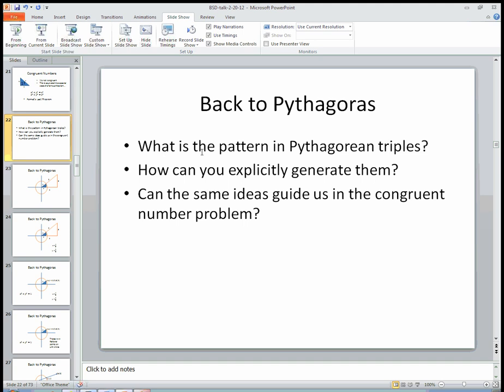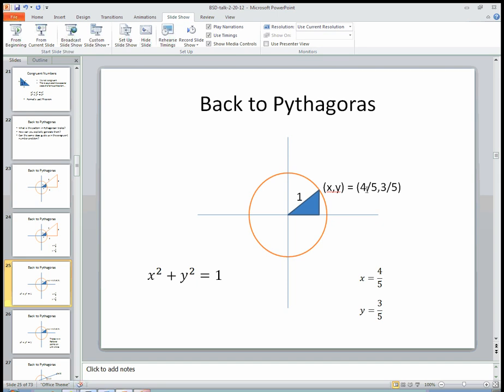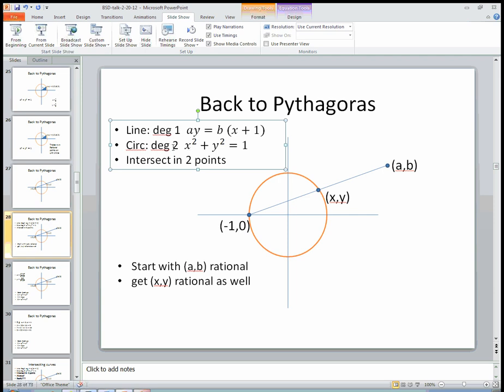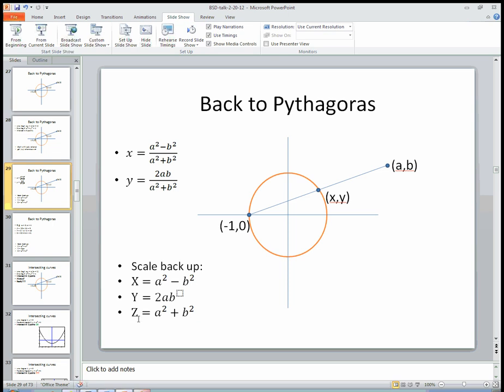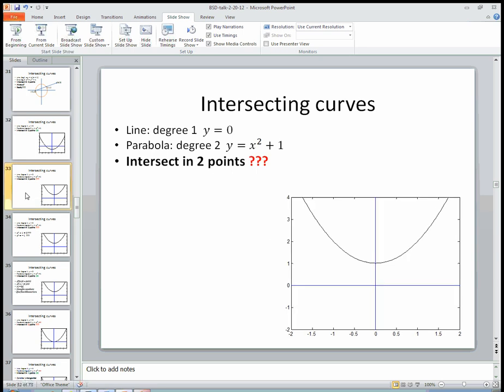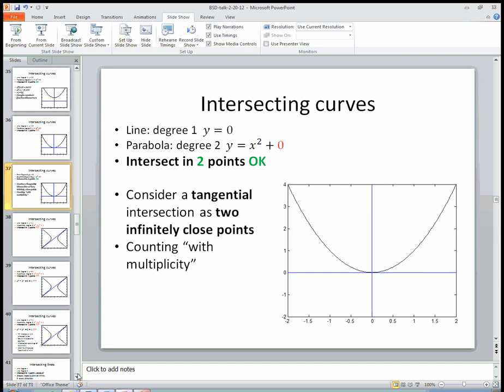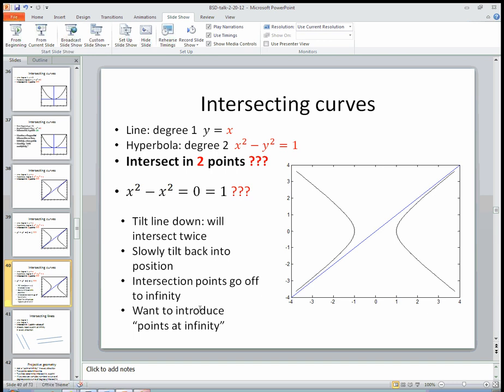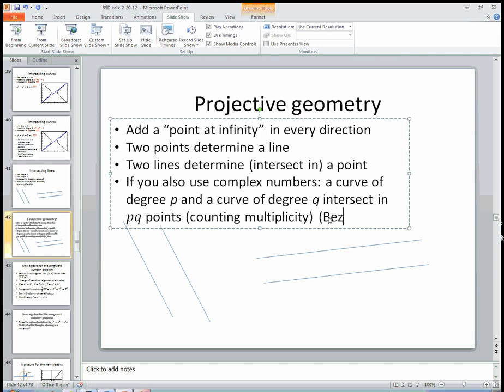Beyond Fermat's Last Theorem: Birch and Swinnerton-Dyer, Part 2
Continuation of Part 1. Pythagorean triples and Bezout's Theorem.